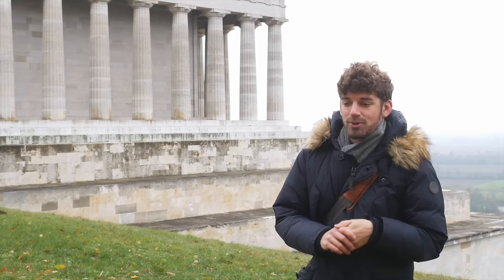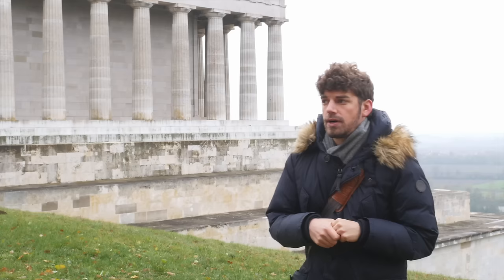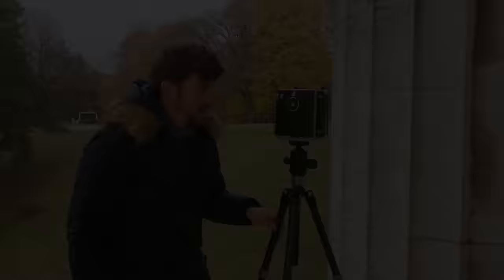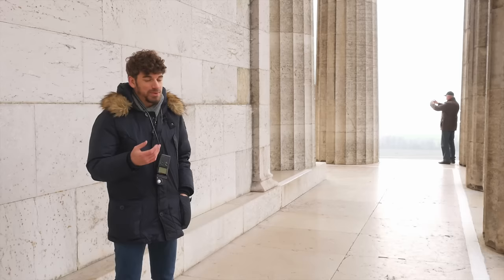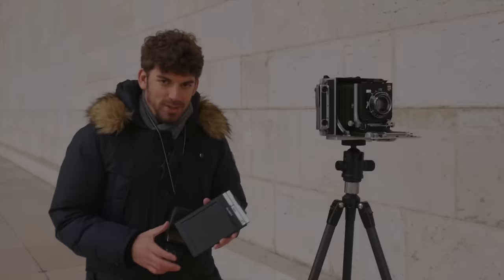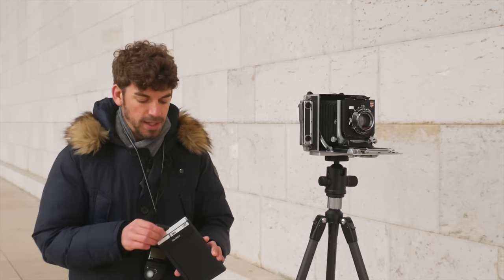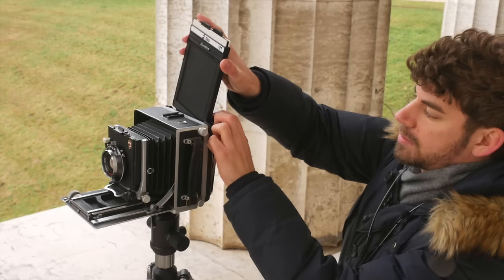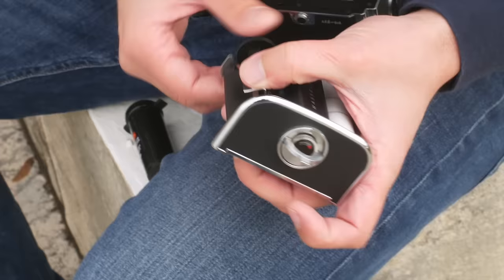Analog Insights: How to Shoot with a Large Format Camera?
In this video, I share one of my first experiences with a large format camera and take you through the entire process of taking a single shot. My motivation is simple: At one point, I'd like to shoot a portrait series on such a large format camera. Of course, it makes sense to practice on inanimate objects and get more familiar with the camera first. In order to just that, Jules and I drove out to Regensburg to photograph the Walhalla memorial. This historical landmark honors "politicians, sovereigns, scientists and artists of the German tongue" (official brochure) and was built between 1830 and 1842 under the supervision of architect Leo von Klenze. We also brought a Hasselblad 501 C/M and shot a roll of Rollei Ortho 25. We hope you enjoy this video. :)

This is the first episode in a new series entitled Analog Insights that will cover development, scanning, printing as well as different kinds of photography in the future.

Photography and cinematography:
Jules Bobach
Maximilian Heinrich